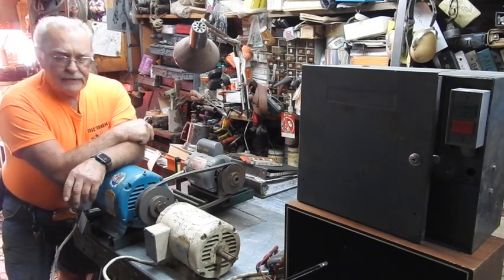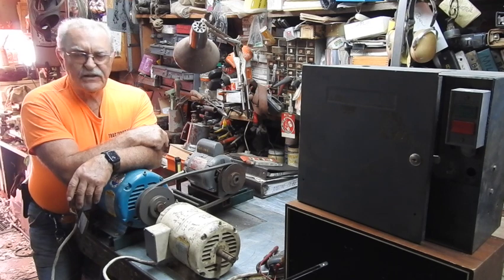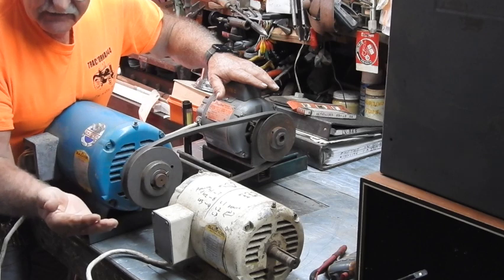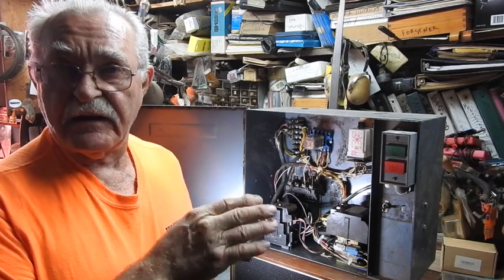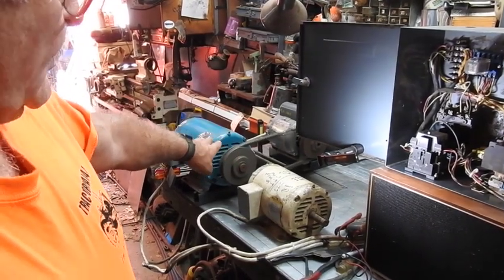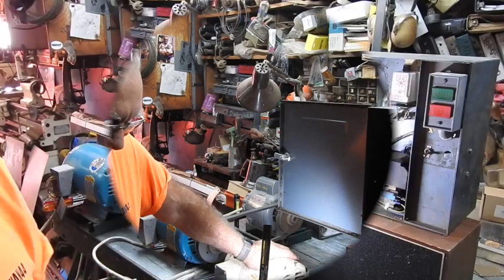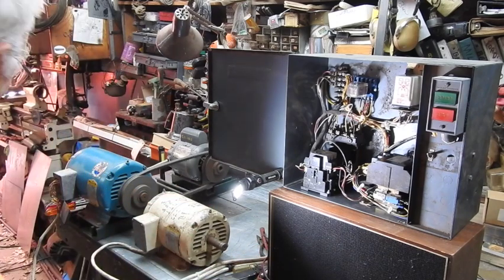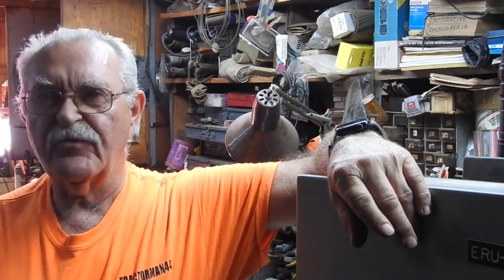Three Phase Rotary Convertor Built Out Of Scrapped Materials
Not a DIY.  Not intended to be instructional beyond theory of operation.  The focal point of the video is to show that not all scrap material is worthless.  Every component used to build this functional little control box was destined to the salvage yard, discarded from construction projects and obtained during the demolition phase.  Of course rotary convertors are available for purchase over the counter as are variable frequency drives and solid state motor controllers, but if you are a guy like me, nothing gives more satisfaction than building something out of nothing.
There's a lot to be said that couldn't be contained in such a short video so the content lacks a lot of pertinent detail. But anyone that has the capacity to obtain the components and build something similar will more than likely already be in command of those tidbits of thought. Electricity is one of the modern amenities that most people that use it should not be working on it. There are hidden dangers within every component. Shock hazard is real so if you do not have the knowledge or experience necessary, take my suggestion and go buy yourself a store bought machine on the order of one of the pre-mentioned components for successfully operating three phase machinery on single phase power.